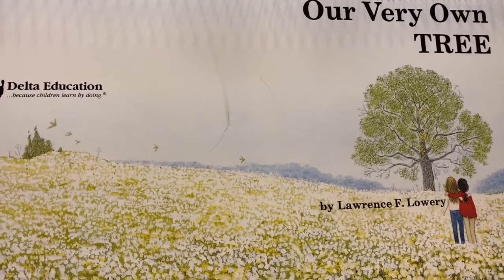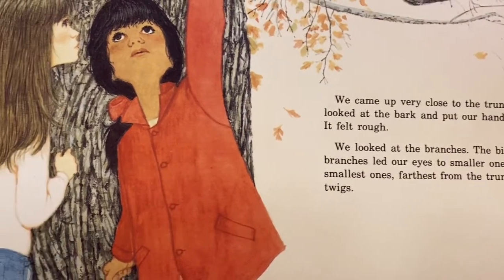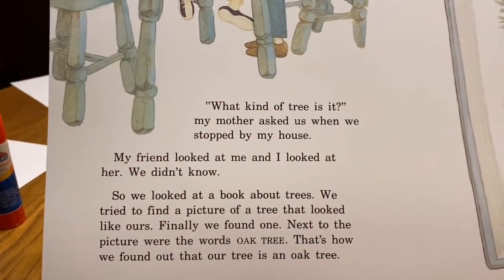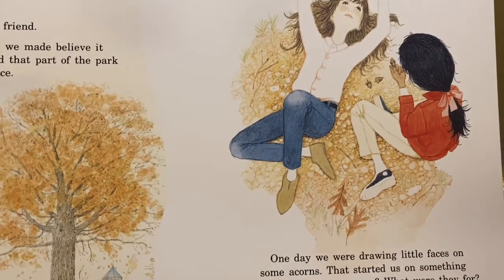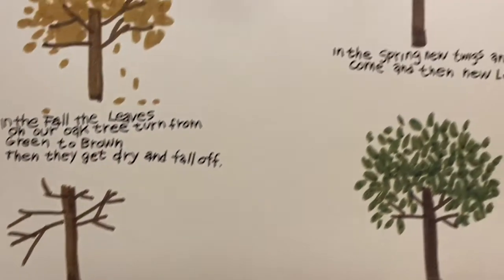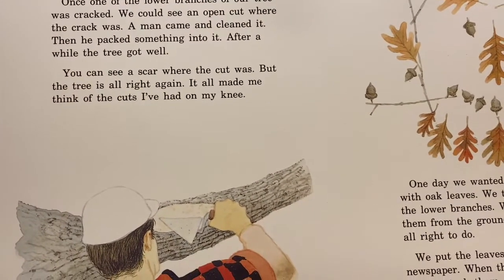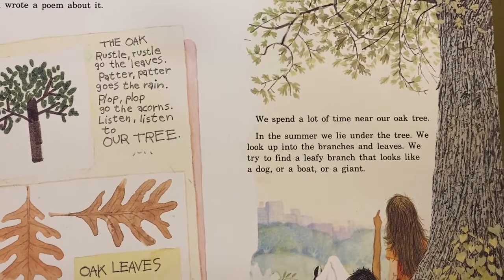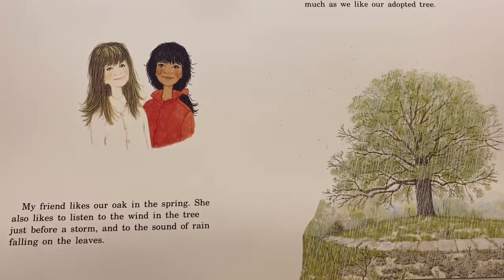Science lesson - read aloud “Our Very Own Tree”